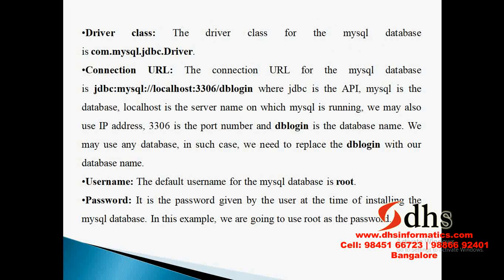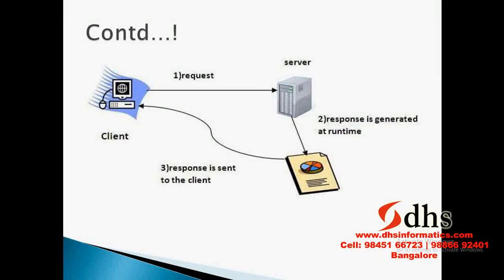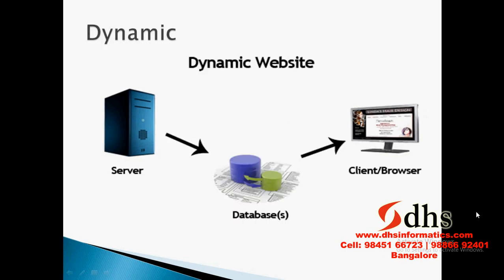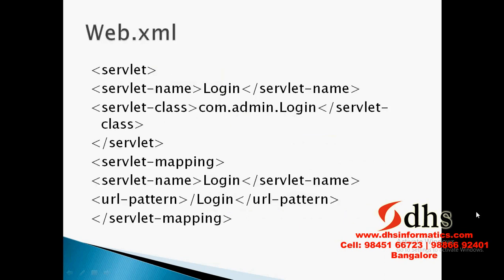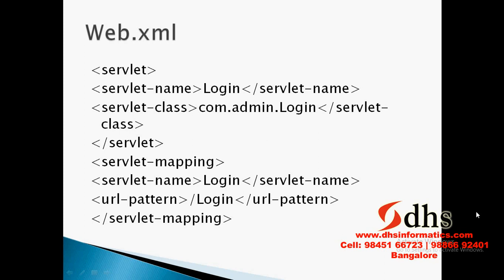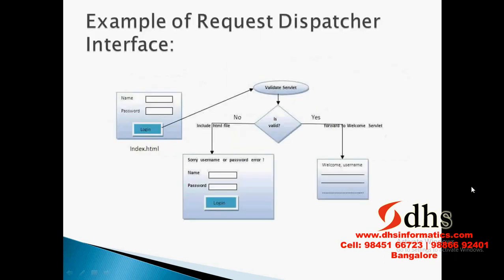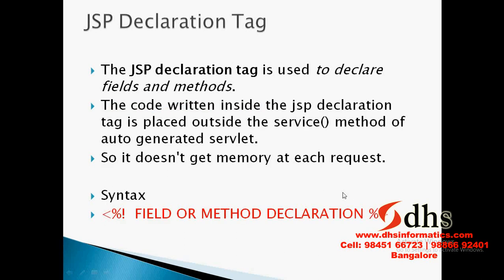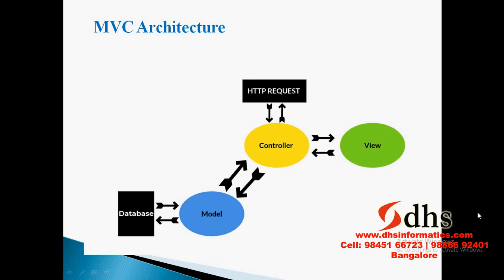JAVA Fundamentals for Academic Projects | DHS Informatics | JAVA Part - 2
Including Packages
* Base Paper
* Complete Source Code
* Complete Documentation
* Complete Presentation Slides
* Diagrams
* Database File
* Screenshots
* Execution Procedure
* Readme File